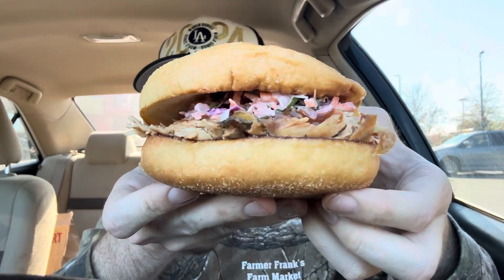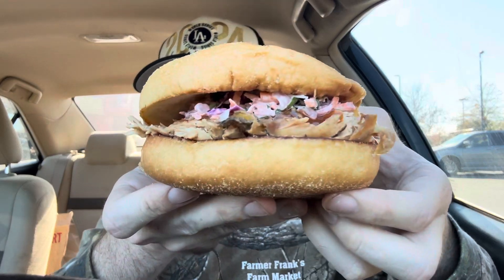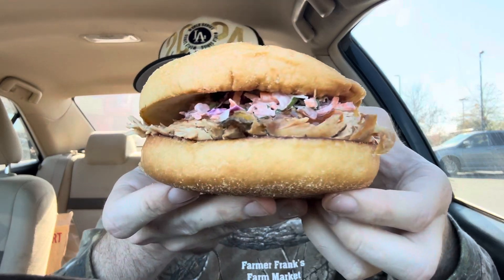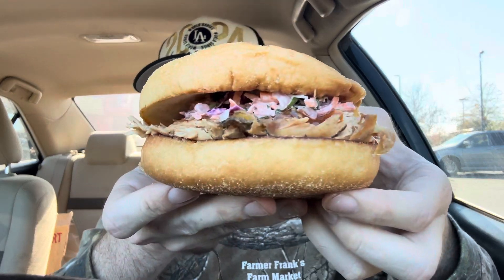Viva Chicken BBQ Chicken Sandwich Review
Viva Chicken has a new fall lineup featuring BBQ Chicken! (I grabbed the sandwich)

Introducing our NEW Peruvian BBQ Chicken Sandwich!

 Juicy, flavorful Peruvian BBQ chicken topped with our tangy Aji Slaw, all served on a soft brioche bun. Comes with a side of our signature BBQ sauce and your choice of a side.